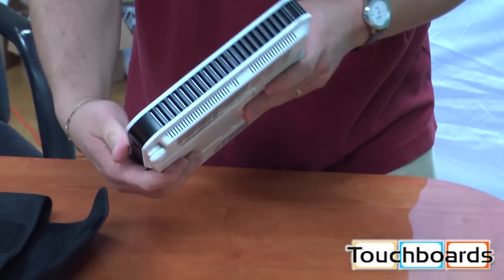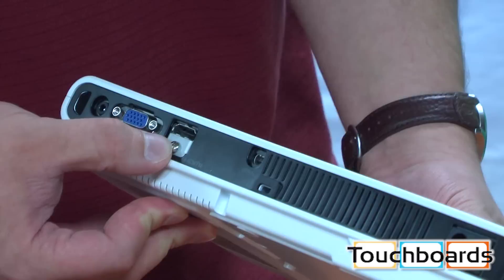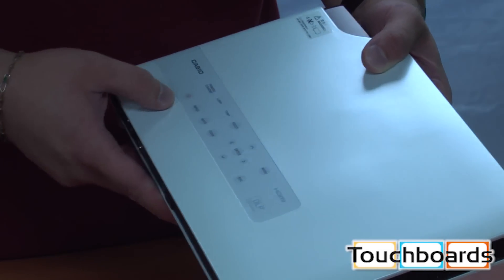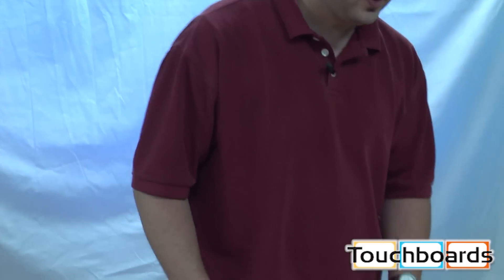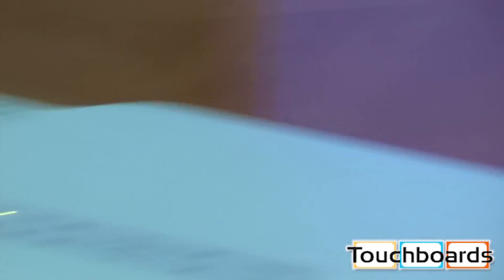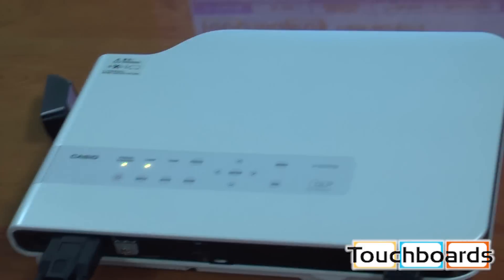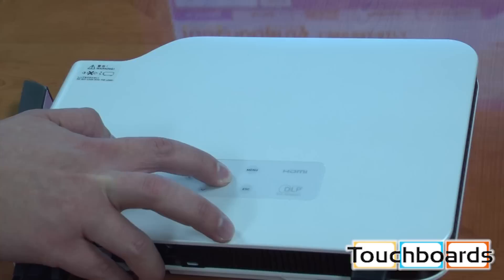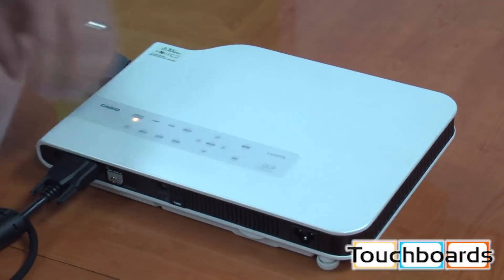Casio XJ-A130 2000Lm XGA Green Slim Projector review demo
Casio XJ-A130 2000Lm XGA Green Slim Projector review and demo

Introducing the world's first mercury-free, high-brightness projector that use semi-conductor light sources such as Laser and LED, offering promising light sources for next-generation DLP® projectors!